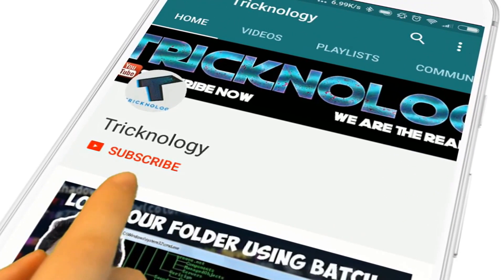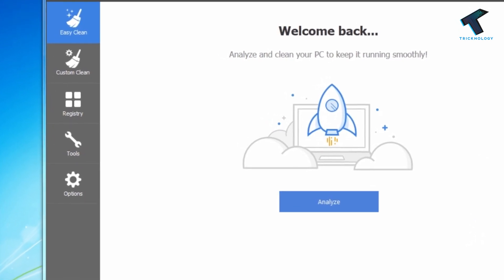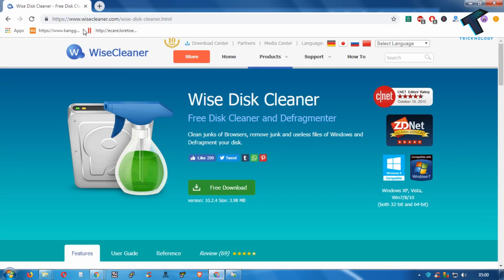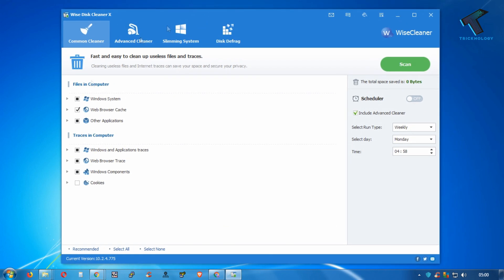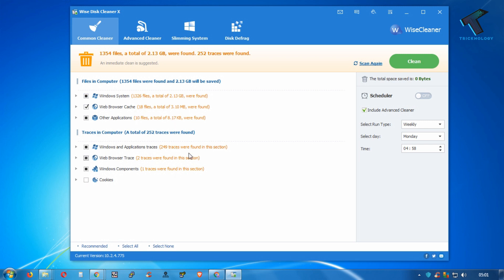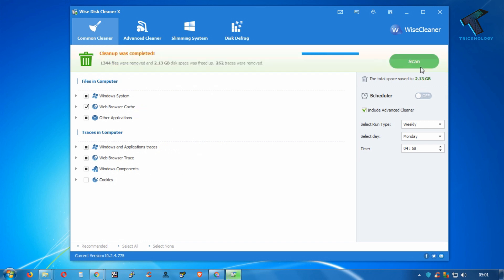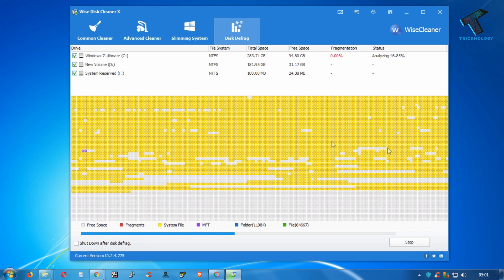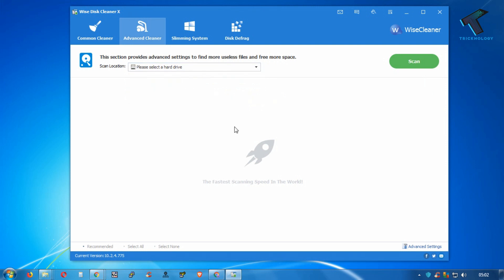Best CCleaner Alternative Tool - Tricknology | 2019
In this video, I will show you guys best CCleaner alternative software for your windows pc or laptops.